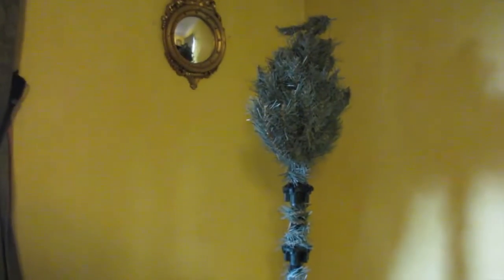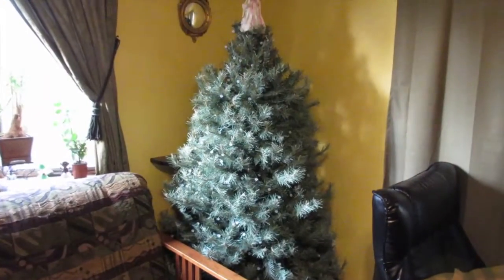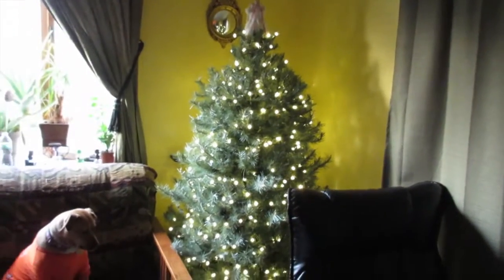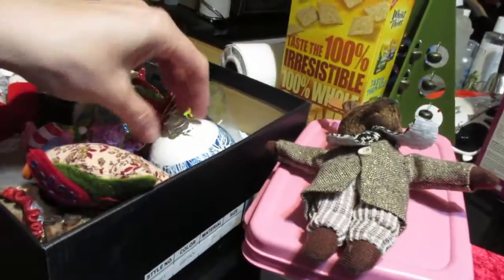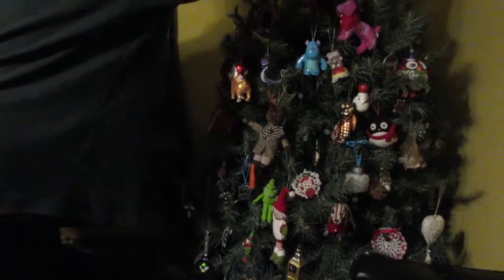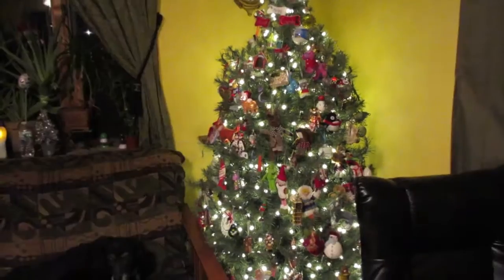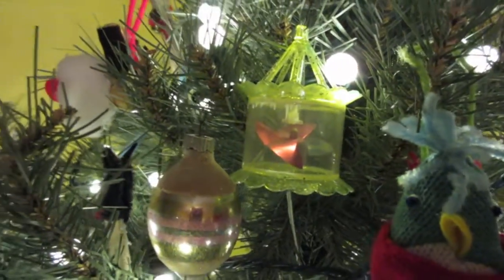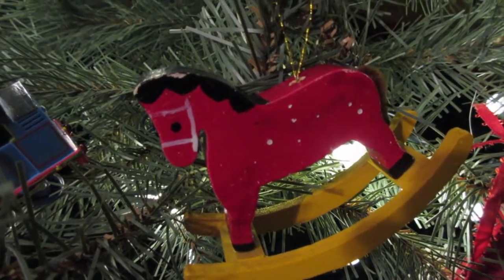Tree Trimming!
Tree Trimming! (12/07/15)
It's Christmas Tree Trimming party starring the ghetto Christmas tree! Now 24 years young & looking fabulous! Shopping & dinner out with Granny. Thanks for coming out - we much love you!